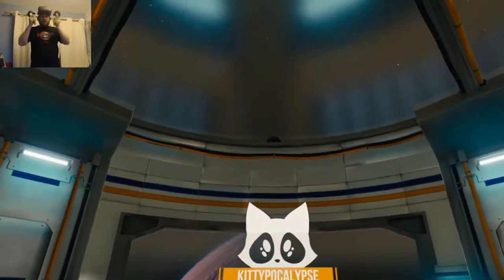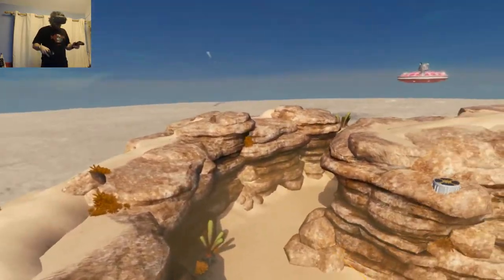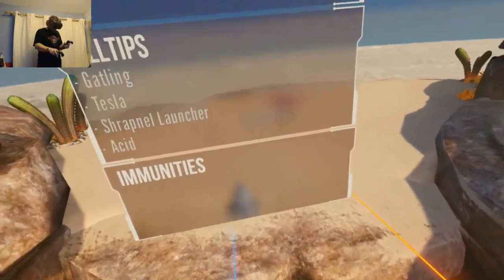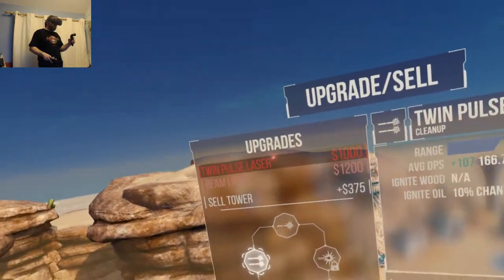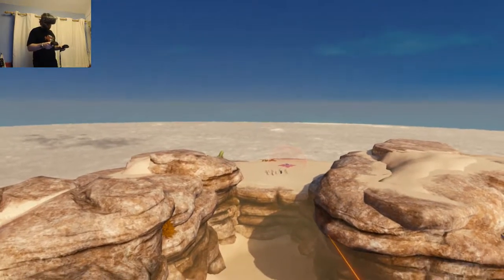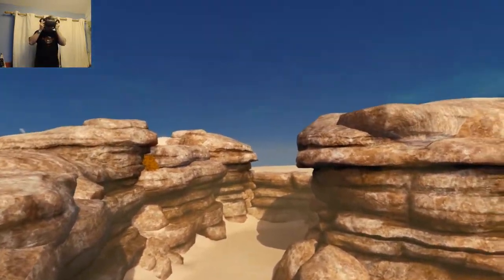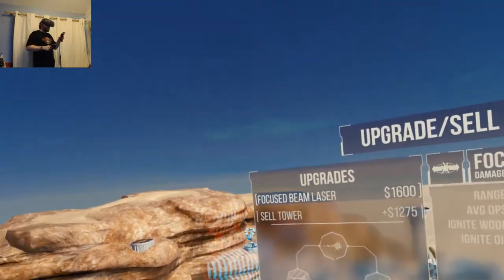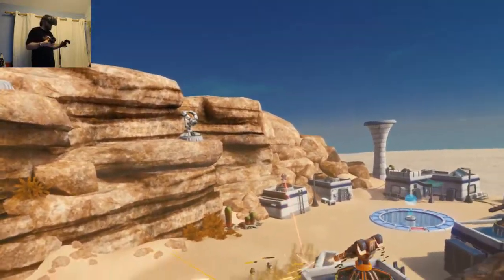Let's Look At! - Kittypocalypse - VR Tower Defence!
Today we take a look at Kittypocalypse, a VR tower defence experience. Whilst mining for valuaable resources we must defend our core from the evil alien kitties. Gun turrets, lasers and anti-gravity turrets are all you need for a good time!

You can check out the game yourself, as long as you have your very own VR headset, or not, this game is compatible with or without one, over at steam

WARNING: Those who suffer from motion sickness, this may not be the content for you.

You can catch me on Twitch over where I stream (almost) every sunday at 9pm GMT.

And you can also keep up to date with stream times and news from me over on my Twitter